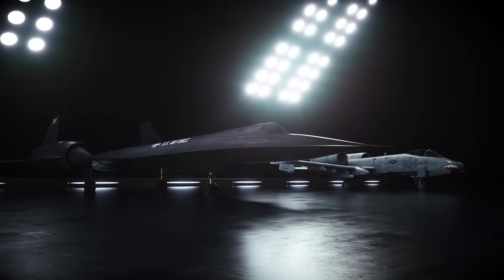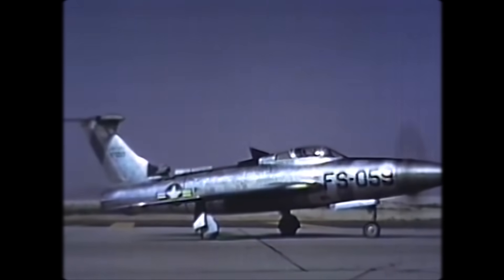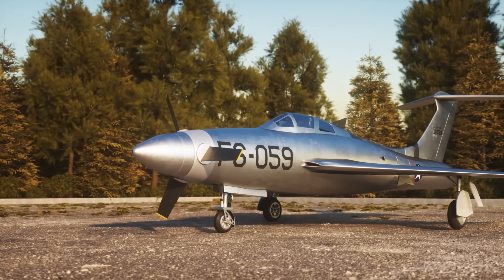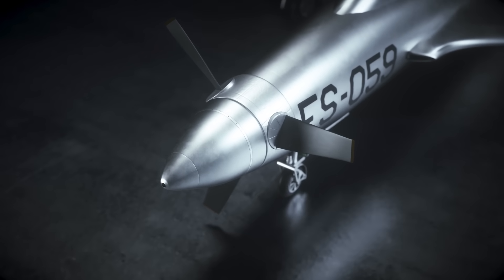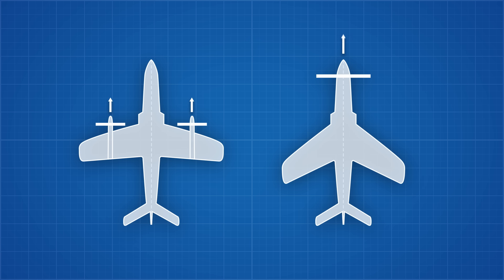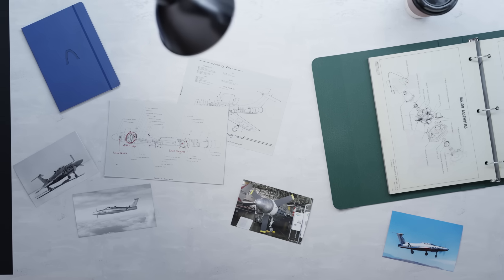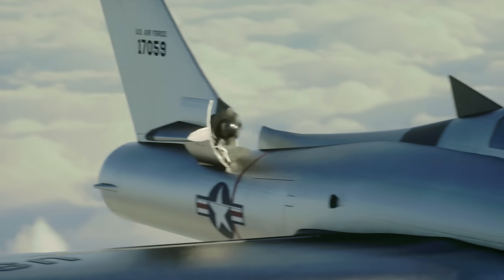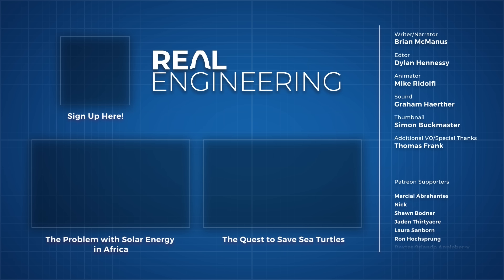The Insane Engineering of the Thunderscreech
Credits:
Writer/Narrator: Brian McManus
Writer/Researcher: Sophia Mayet
Editor: Dylan Hennessy
Animator: Mike Ridolfi
Sound: Graham Haerther
Thumbnail: Simon Buckmaster

References:
Some references cannot be shared here on request from industry insider sources. Here are some publicly available links: